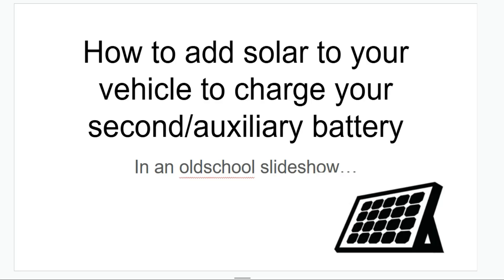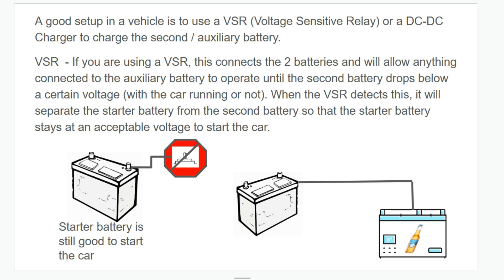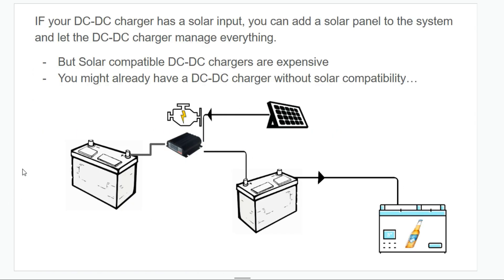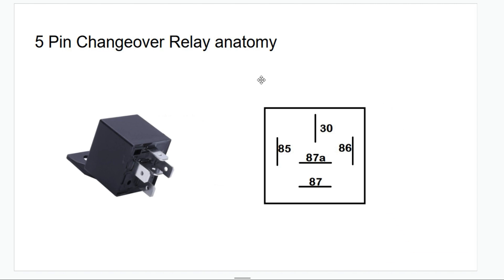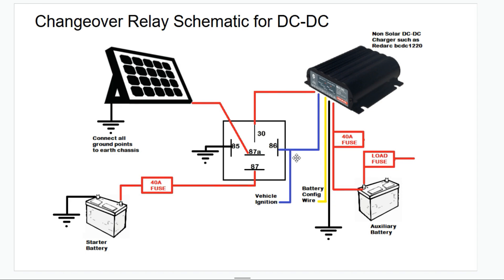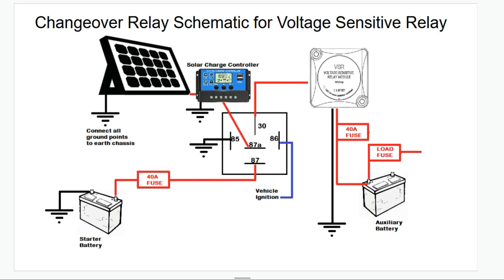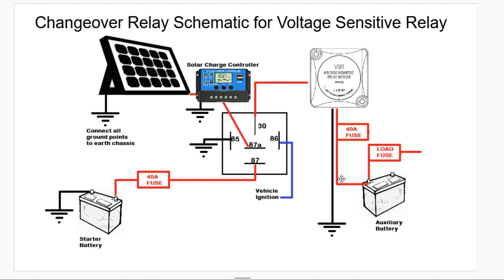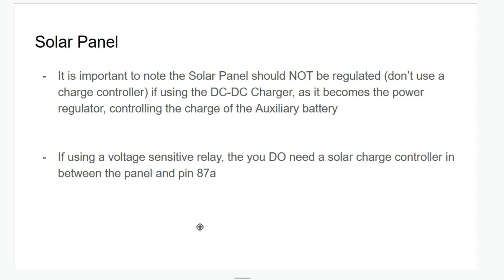How to install a SOLAR PANEL to your car (and have it work seamlessly!)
In this video I show you how to add a solar panel to your car. Most people have a second battery / auxiliary battery for running their lights, fridge and other accessories particularly if you like a camping / off grid lifestyle. Normally, the car or truck will charge the starter battery and the second battery, but how do you add a solar panel to charge the auxiliary battery when the car is turned off? And have it automatically allow the alternator to charge both batteries when the car is turned on again? Watch this video to find out!

Links:
RELAY 40AMP

Of course, you can buy expensive dc to dc chargers with solar capability but none will be as affordable as this method, which matters if you are building a camping rig / van on a budget.

Normally, to keep the starter battery from draining down too low, most people will run a Voltage Sensitive Relay (VSR) otherwise known as a secondary battery isolator, smart isolator, etc. In this video I show you how to add a solar panel onto this system so that when the car is running, the alternator will charge everything and when the car is turned off, the system will automatically start charging off solar.

If you have a DC to DC charger (which a lot of modern cars have smart alternators so a DC to DC charger is preferred over a VSR), I also show you how to add a solar panel so that the DC-DC charger will work when the car is running and will switch to solar power when the car is off.

This video is part 1. In part 2 I show you how to add some REALLY cool features, such as being able to choose manually whether to charge off solar or alternator, how to backcharge the starter battery using solar and how to JOIN the two batteries together to start the car in an emergency if the starter battery is too low to start by itself.